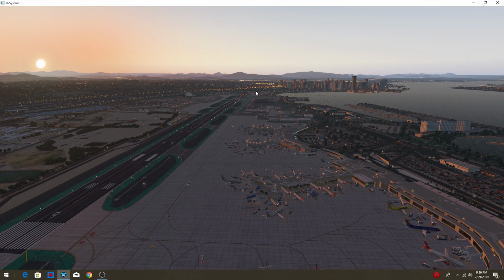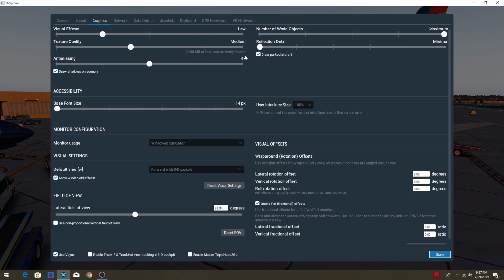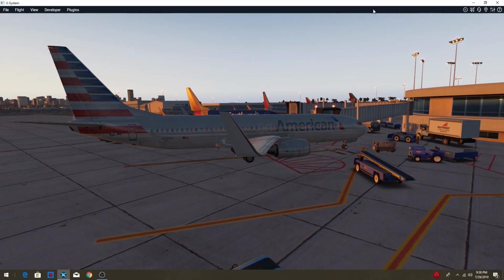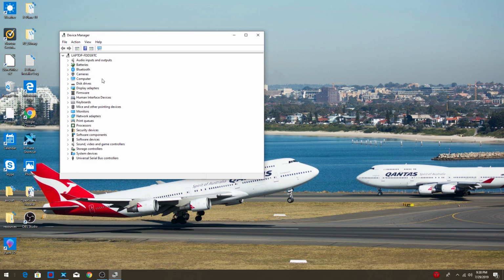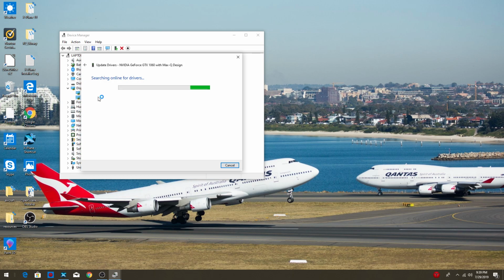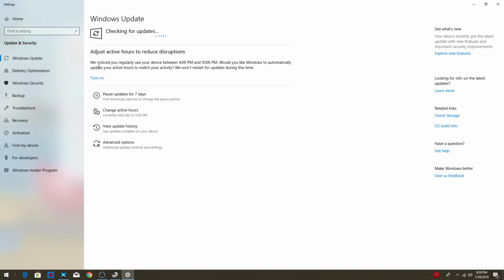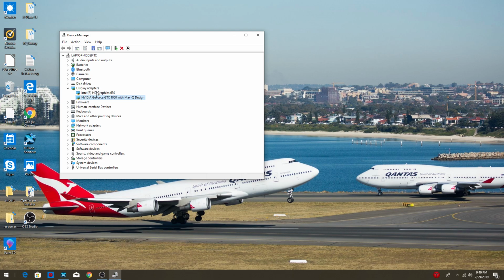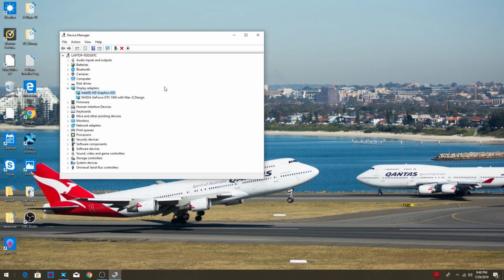X Plane 11 Low FPS Fix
in this video, I will basically show you how to fix a big FPS loss in X Plane 11. Hope it helps!